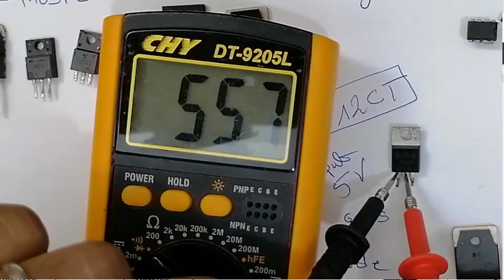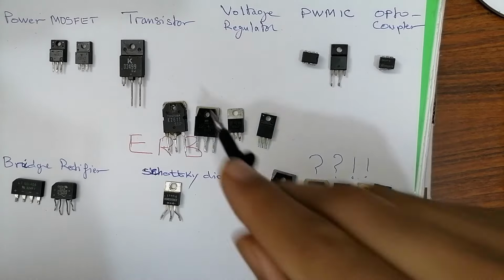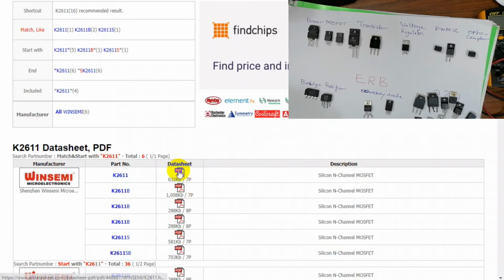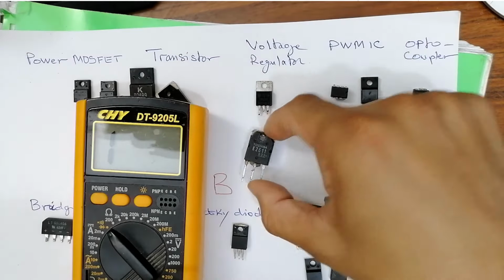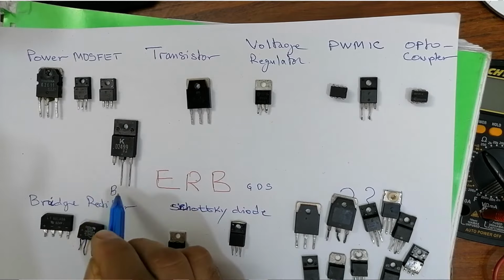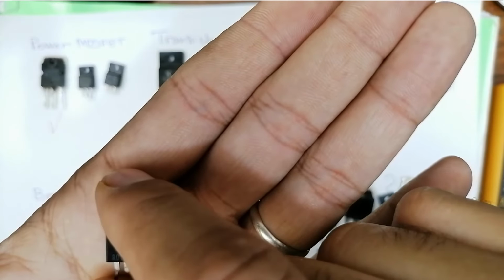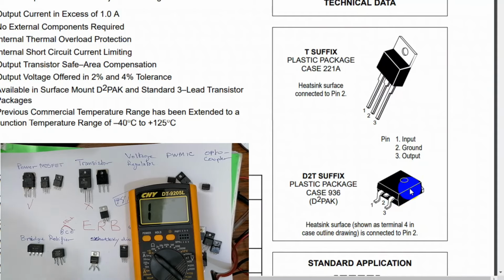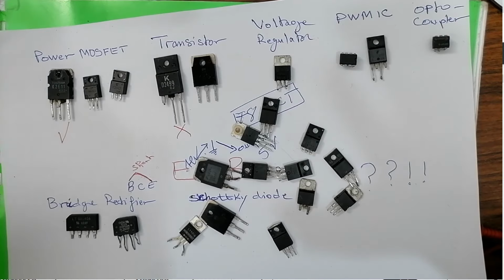Electronic Components Testing Using Multimeter Part 2 - MOSFET- Transistor - Voltage Regulator ...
I can help you fix your broken computer for free:
Note: this video was made at the request of many of my faithful followers, asking me to create a group on WhatsApp to solve their problems directly.
How to diagnose & repair a Dead laptop motherboard course👇👇👇
Microscope
Voltage Injector
Programmers
Reballing / Stencils
Repair Tools
iPhone Cases
Soldering
Soldering Equipment
Storage / Rack
SMD Books
Tempered Glass
Test Tools
Components
Donor Boards
Gadgets / Accessories
Ports / Connectors
Tweezers
Adhesive
Apparel